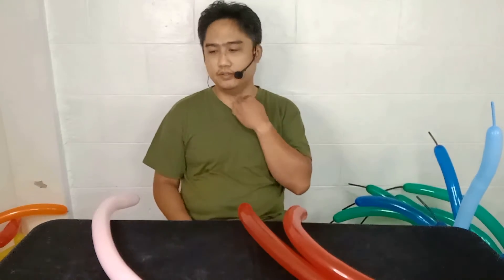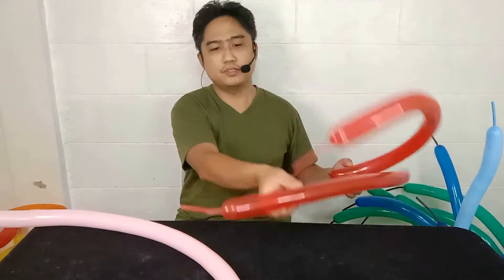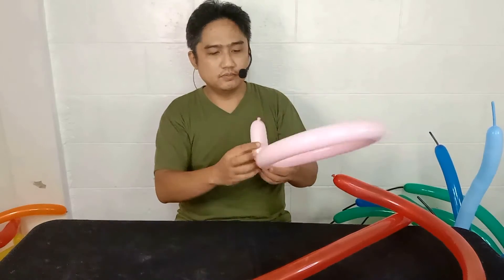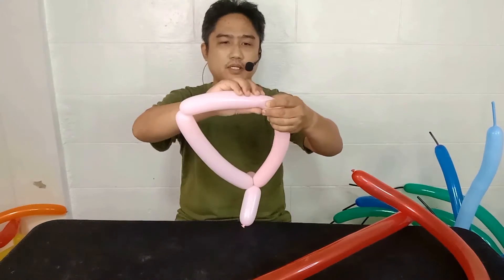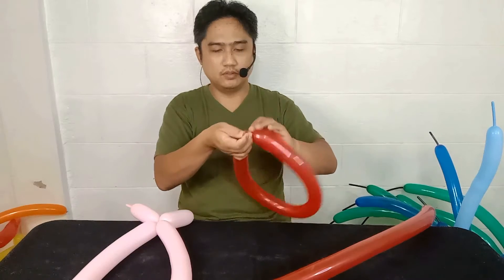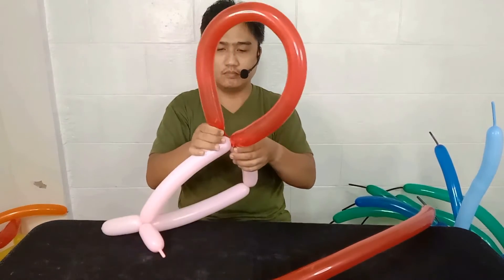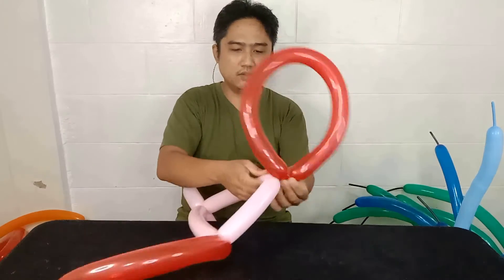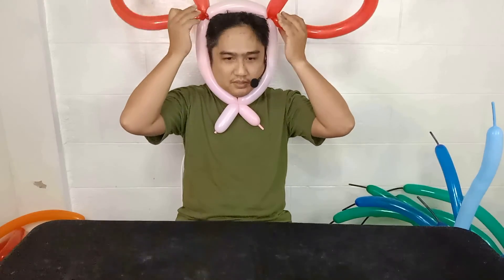Ears Balloon Figure | Balloon Twisting Tutorial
For more lessons, check us out on Udemy!!